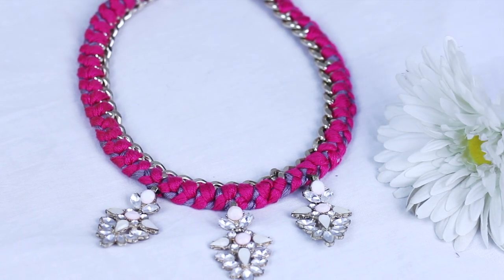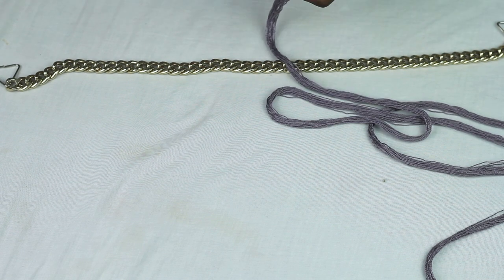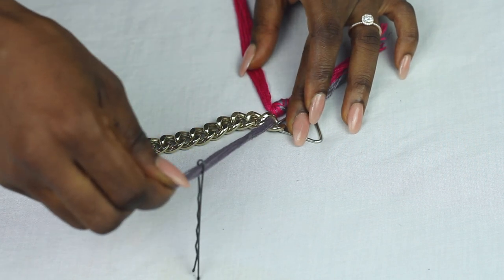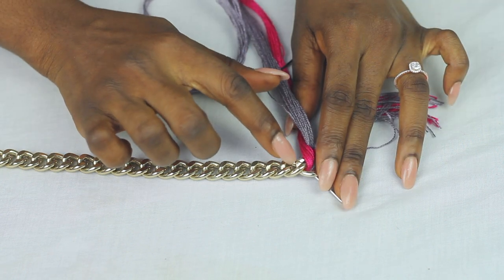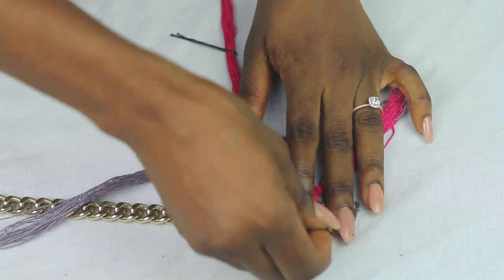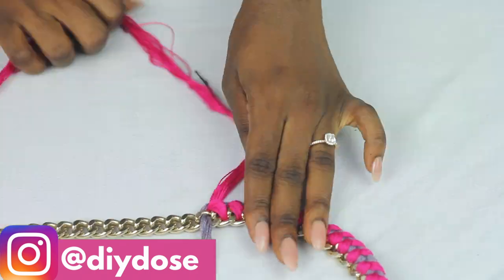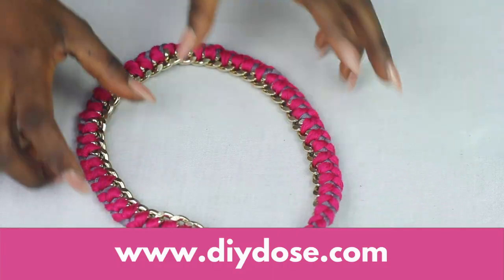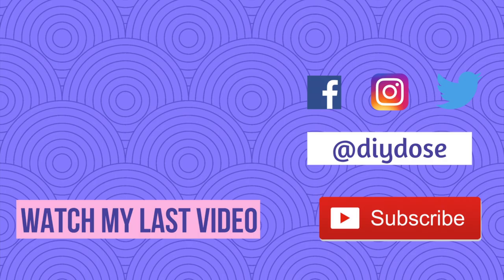DIY STATEMENT NECKLACE FROM OLD PURSE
CLICK HERE!!!

I am all about repurposing and that's why I decided to turn my old purse into a fab statement necklace.
All you need are some embroidery thread and old chain and some beginner weaving skills.

MUSIC